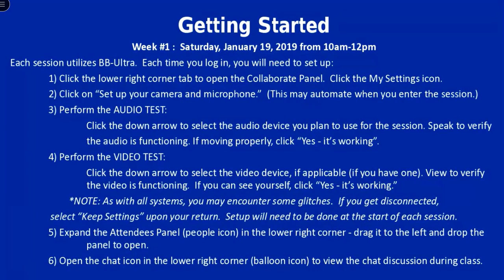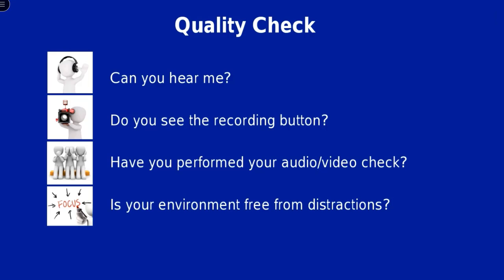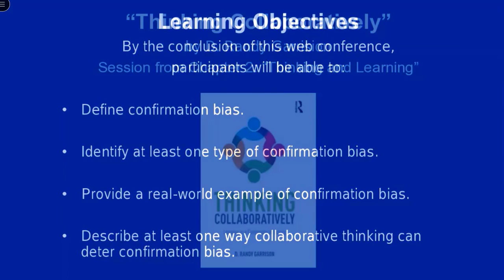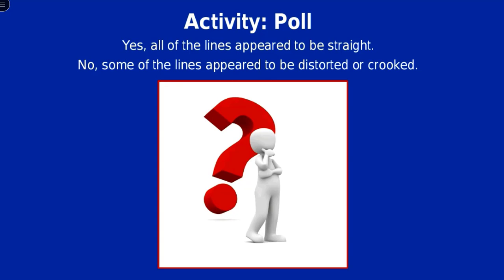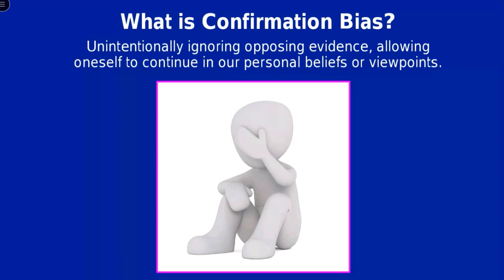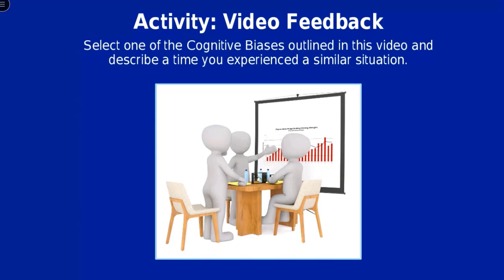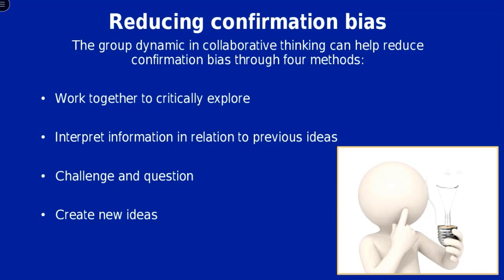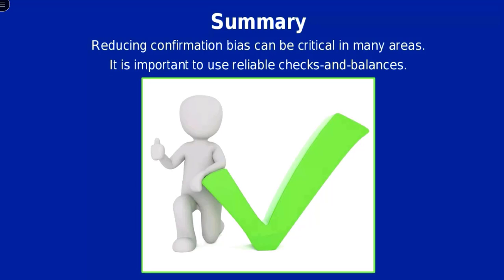EDT-8130 Web Conference Week #1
EDT-9130 Web Conference Week #1 - Wright State University